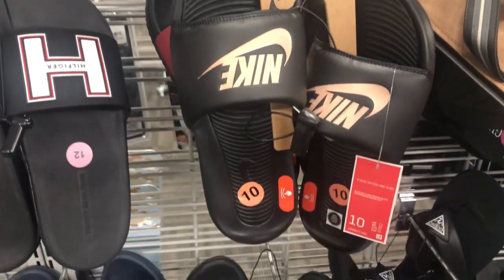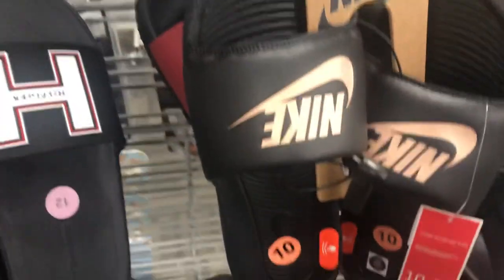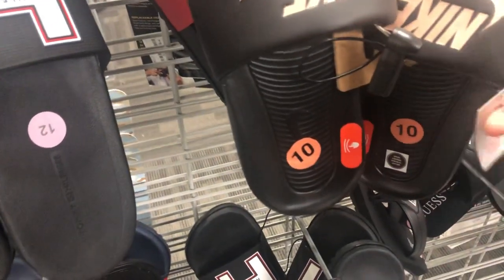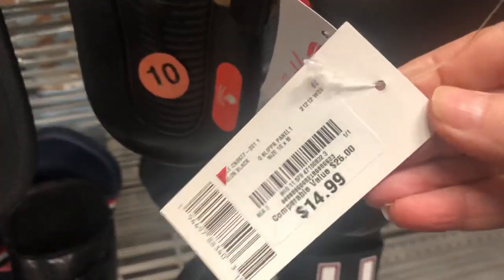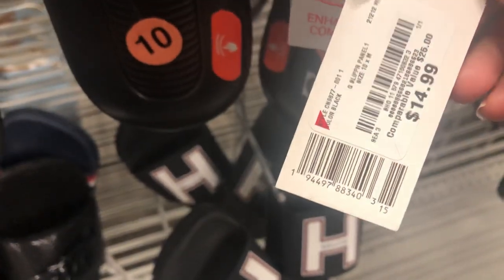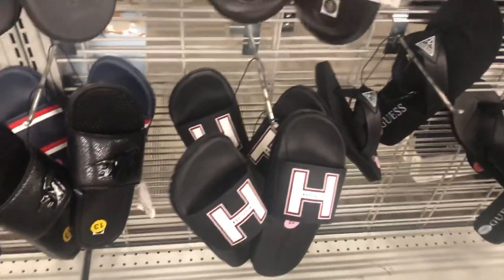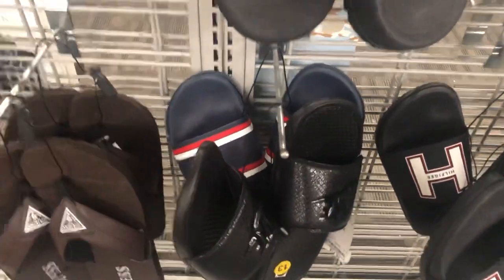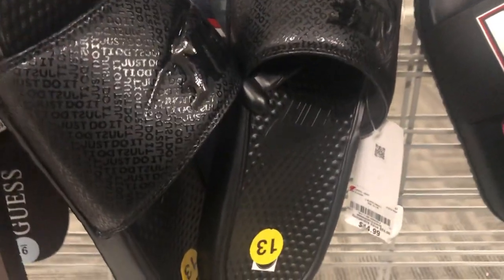Profit on Nike Slides at Burlington?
Join me as I go on a profit hunting mission for Nike slides at Burlington! In this video, I'll be showing you how to score some great deals on Nike slides and potentially turn a profit by reselling them. Whether you're a seasoned reseller or just looking to make some extra cash, this video is for you.